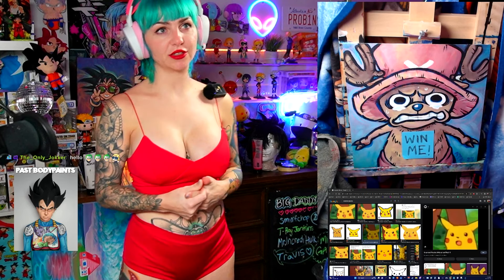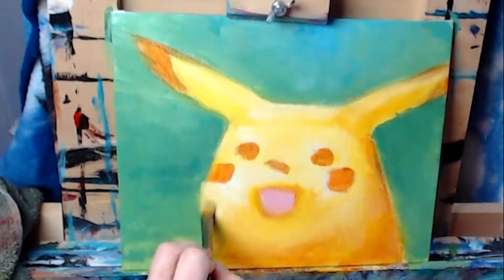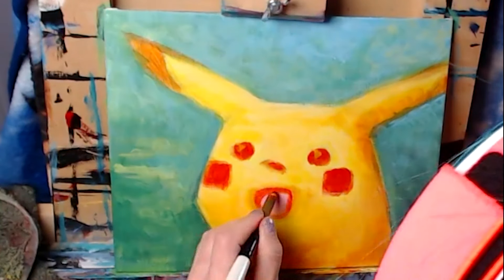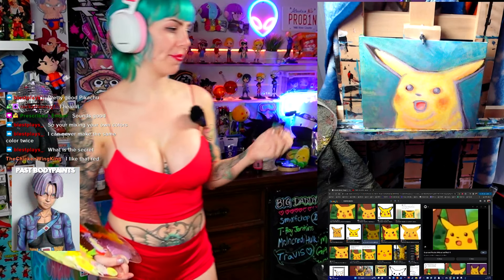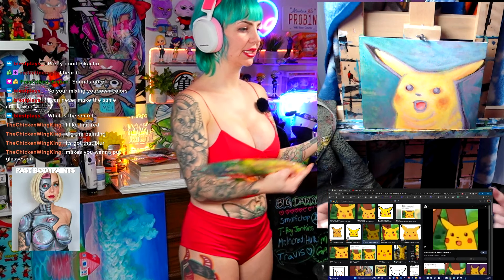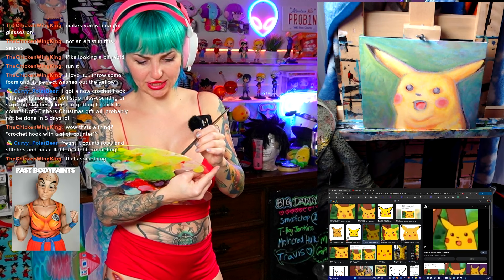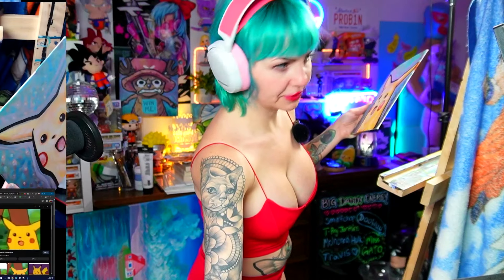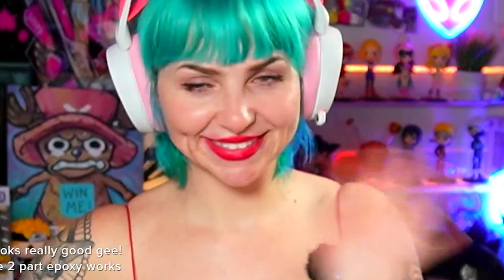Painting The Internets Best Memes